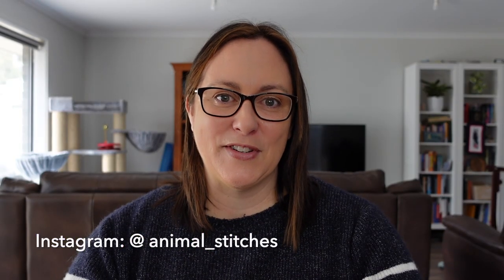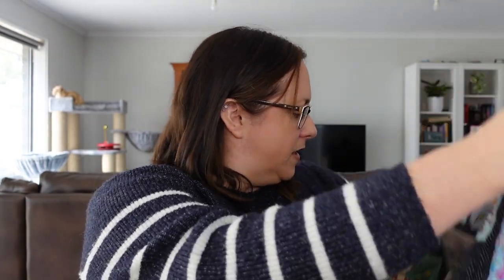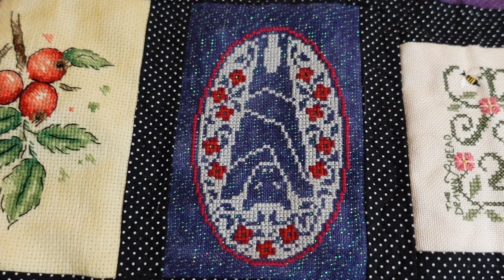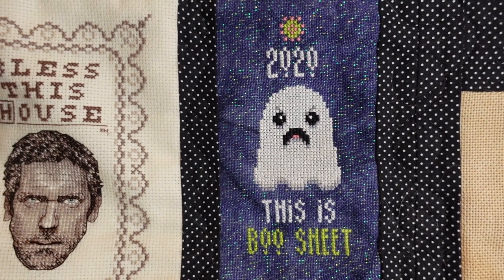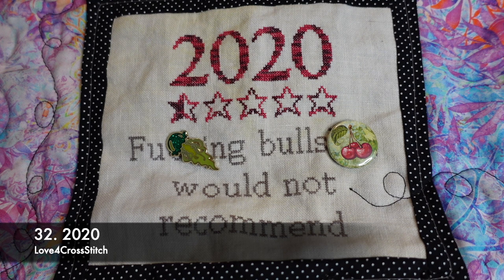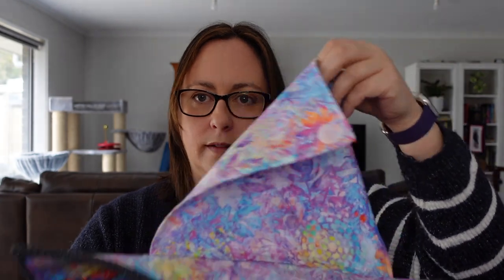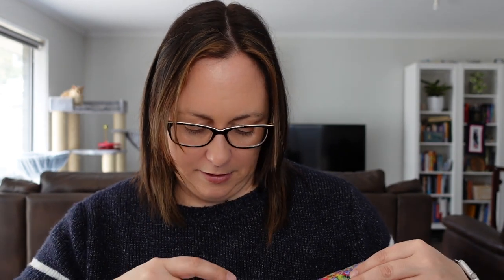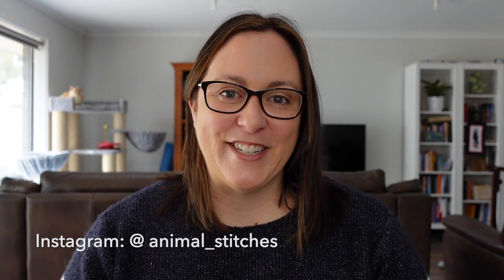FT#50 My 2020 BeWellAndStitch Cross Stitch Quilt!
4:44 Section: 1 Overview of BeWellAndStitch
14:08 Section 2: Cross Stitched pieces
35:48 Section 3: Piecing together the quilt
58:16 PS. Reggie Outtakes

If I haven’t stated where I purchased the pattern from, I found it on Instagram. Look up the business name and either go back through their posts to 2020, or they may have a highlighted story or a link tree linking to their website or directly to the pattern. Some I just DM'd them and they provided me with the pattern.

1. 2020 - Spring Bouquet 28 count even weave, Silks4U (unknown font purchased on Etsy)
2. Loo Paper - Jager & Yarn - 28 count opal cashel linen in Amortentia by Chromatic Alchemy
3. Red Berries - Irina Ogiy (Instagram) - 18 count scrap aida from Jay’s X Stitch. @iren_thess_room on IG - scroll back to find the post with a pic of the final product.
4. Self Isolating Bat - Night Spirit Studio - 28 opal cashel linen in Al’s Dark Magic by Chromatic Alchemy
5. Plague Nurse - Night Spirit Studio - 16 count black Aida
6. Be Well and Stitch Hamsa - @MichelleBendyStitchy  - 28 count even weave in Spring Bouquet (Sassy Devil pouch), Silks4U
7. Be Well and Sing - Anna Gutova/Artmishka - 14 count Aida in Thistle by Picture This Plus
8. There’s No Place Like Home - Charmageddon - 16 count Aida in Fresco by Picture This Plus
9. For You From Me - Joan Elliott - her Facebook group - 18 count Aida in Da Vinci by Picture This Plus
10. Be Well Moon Crystal - @wildvioletcrossstitch  (Gum Road) - 16 count Aida from Picture This Plus (unknown)
11. Let’s Stay Home - Satsuma Street - 16 count Aida - Bashful by Picture This Plus
12. Steotchalone SAL - Steotch - 16 count antique white Aida - (only available once per year for a few days during their pattern amnesty - you need to join in the Steotchalong to access this - Steotch.com)
13. Cats Love Christmas - @lindystitches  - 16 count Aida in Glacier by Picture This Plus (purchased on LindyStitches.com)
14. Accident Free Days - Lindy Stitches - 16 count Aida in Glacier by Picture This Plus (purchased on LindyStitches.com)
15. Be Well Mini Bouquet - Jeannette Douglas - Scrap linen from Jay’s X Stitch
16. This Is Boo Sheet - @thewitchystitcher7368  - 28 count opal cashel linen in Al’s Dark Magic by Chromatic Alchemy
17. Be Well - Heart In Hand - 32 count even weave scrap from Jay’s X Stitch
18. Be Well - The Drawn Thread - 32 count even weave scrap from Jay’s X Stitch
19. Bat - Tatiana Vtoraya - 18 count aida from Jodyri Designs in Wicked Witch.
20. Mystery SAL - Lindy Stitches - 28 count even weave in Spring Bouquet from Sassy Devil pouch
21. Covid Christmas Snowman - Beverly St Shop (Etsy) - 16 count Aida in Icon by Picture This Plus
22. Just Stitch - Works by ABC @worksbyabc  36 count scrap linen by Jay’s X Stitch, Silks4U
23. The Key - Barbara Ana Designs - 18 count Aida in Green Dragon by Jody Designs
24. Temperature Tree by @StitchinMommy  (Etsy) - 32 count brown mystery linen
25. I Will Cut You - Lucy Beam Love in Stitches - 20 count bellana tea/coffee dyed by me, called for threads
26 - 31. We Come Through Together - MyBobbin.com - 28 count cashel linen in Dune by Chromatic Alchemy
32. 2020 - Love4CrossStitch(Etsy) - 40 count linen in Tycho by Picture This Plus - Jodyri Designs and Silks4U